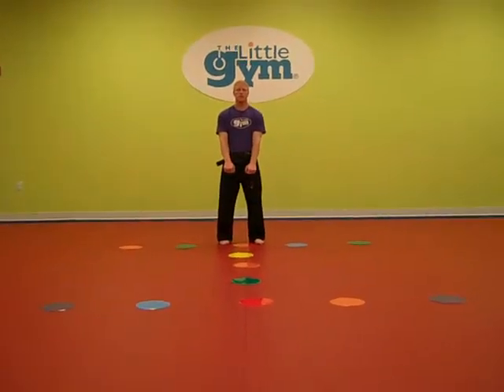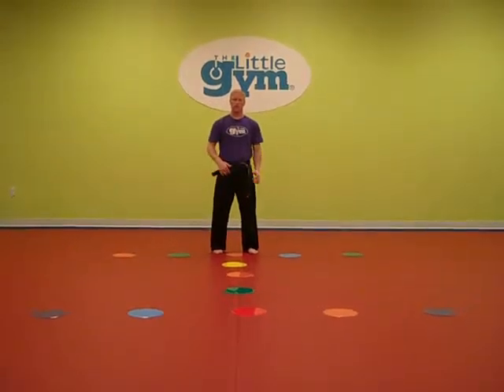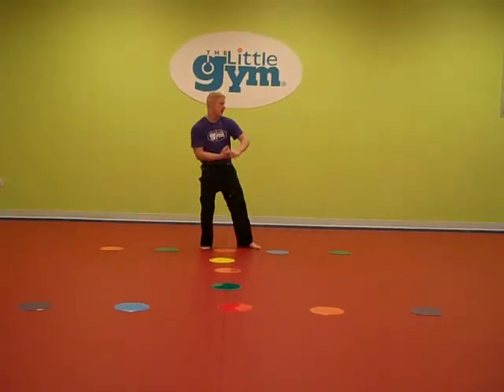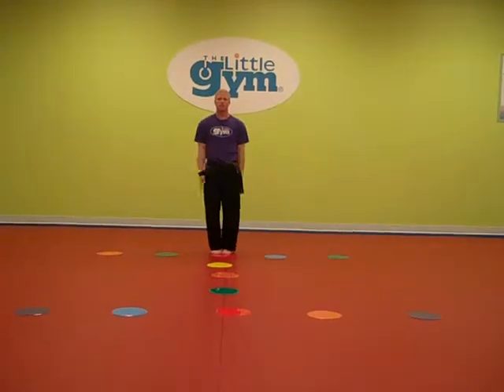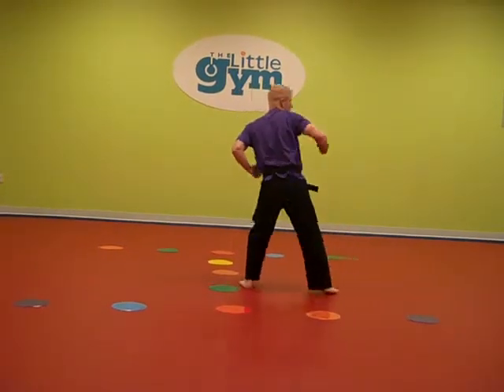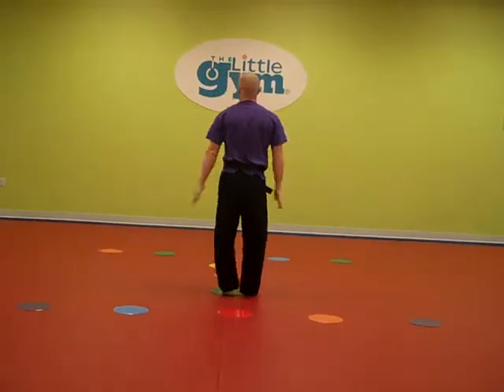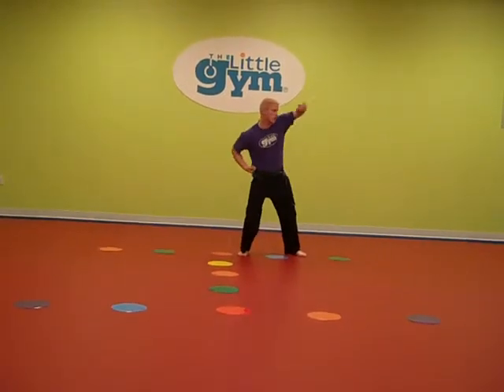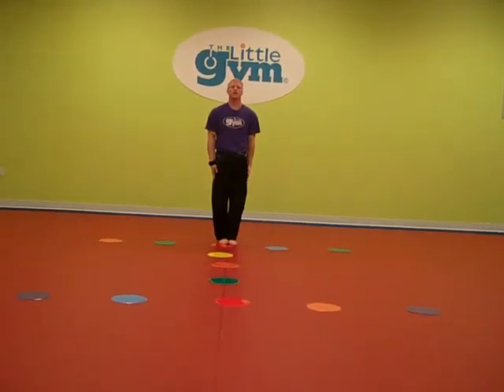2013 Kata 1 Level 4